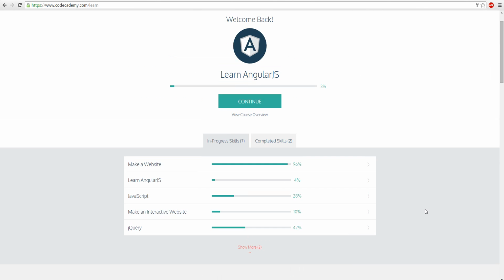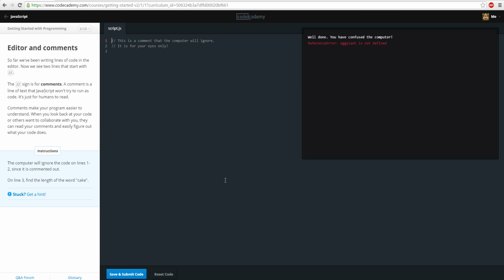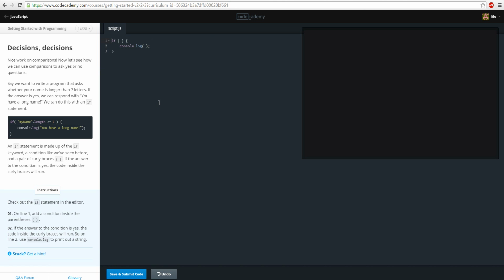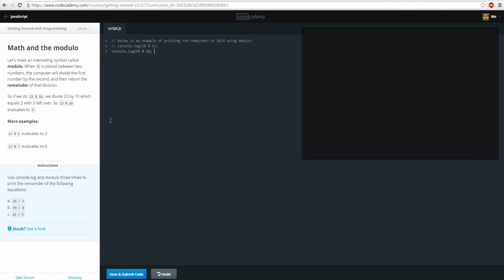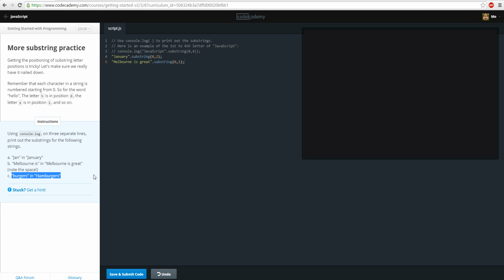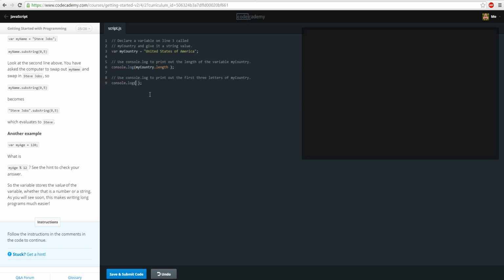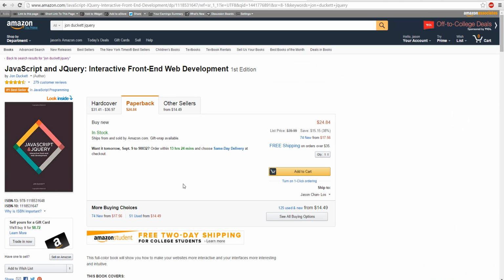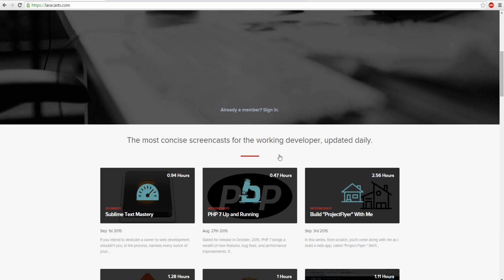JavaScript - Basics Codeacademy Solutions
This is a tutorial on javascript, I'm using code academy to teach you guys. This is quick solution guide and me ranting about programming. I hope you learn something from me. I'll try my best to go slow, but I'm a Ninja.